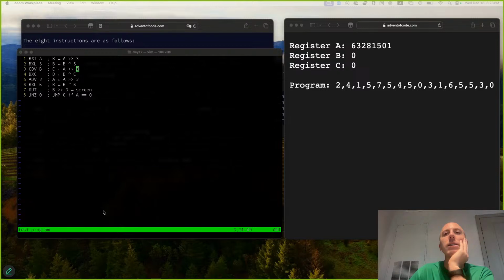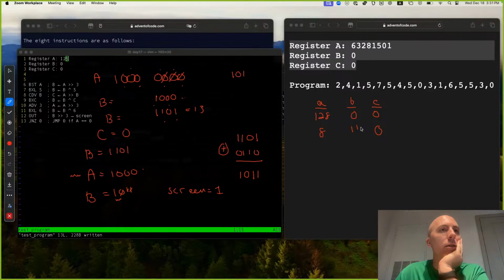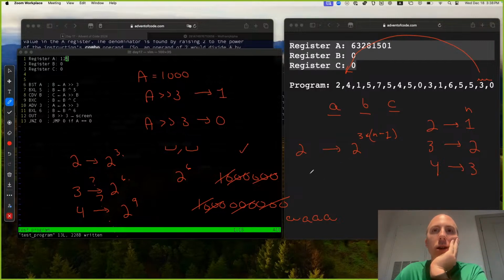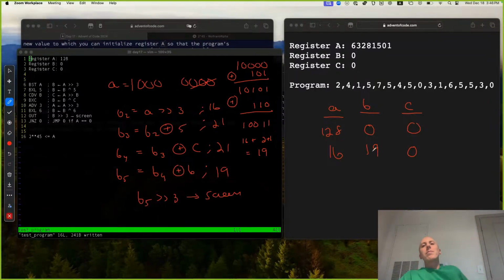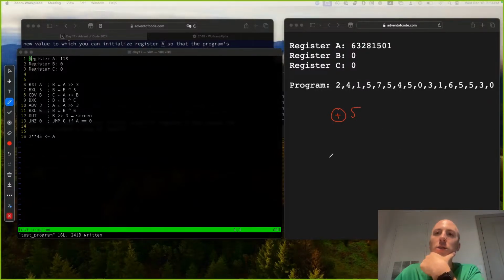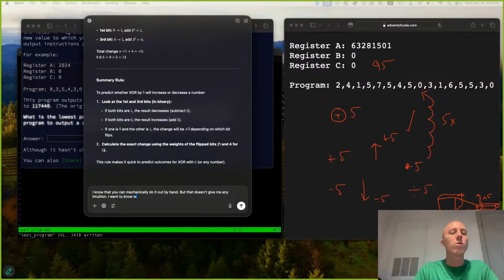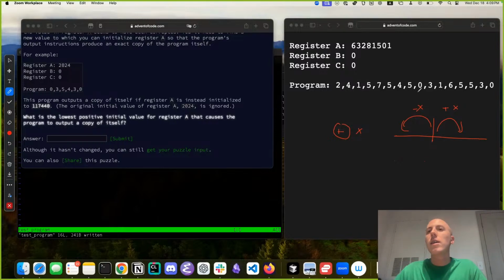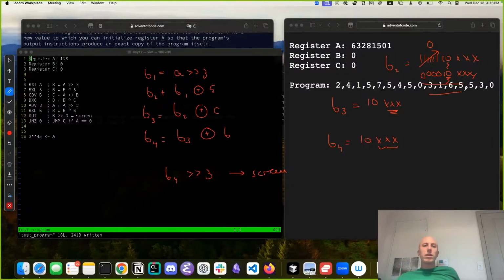🎄 Advent of Code - Day 17: Chronospatial Computer Part B - XORing and more 🤩